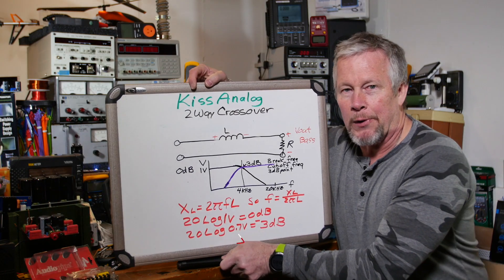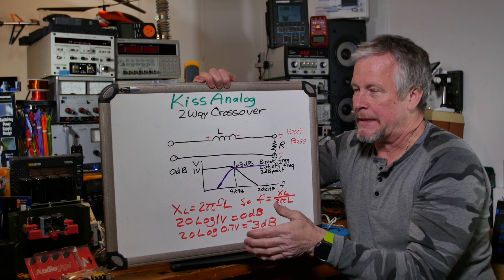How to Design Speaker Crossover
This video is about How to Design Speaker Crossover. I will show a bode plot of the bass and treble crossover and I will show an impedance curve of the crossover that the amplifier will see.